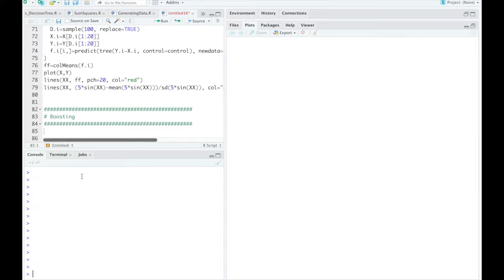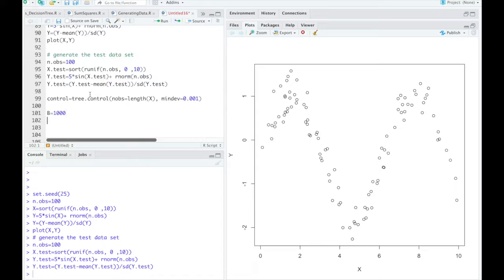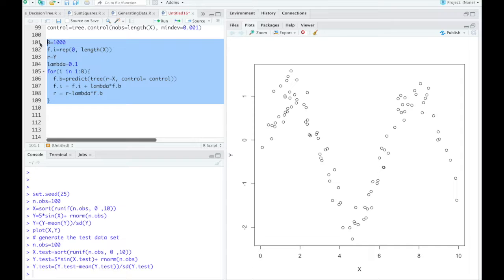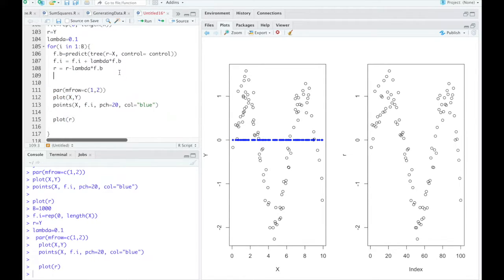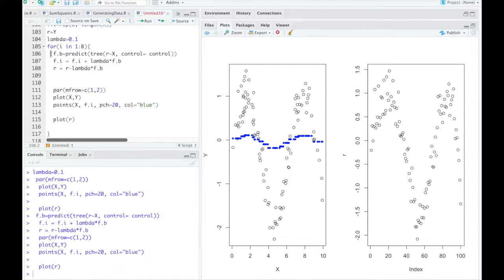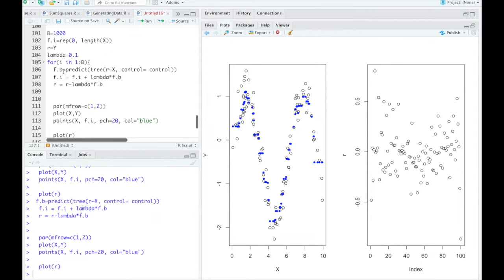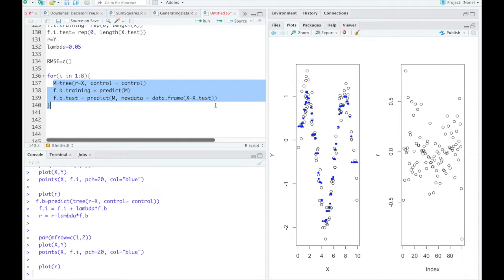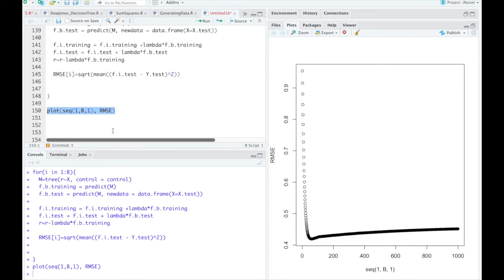Machine Learning in finance Boosting